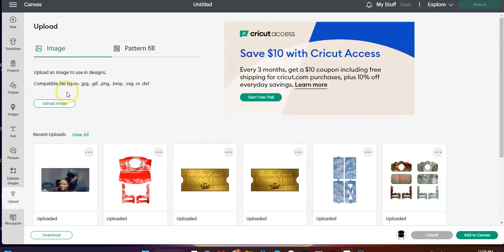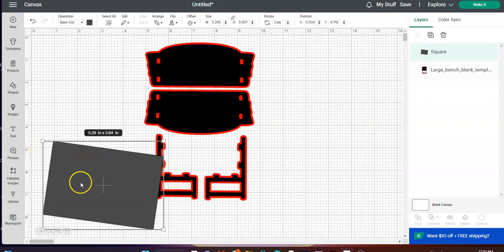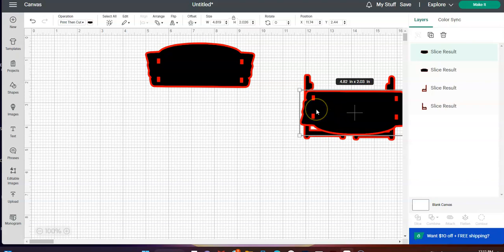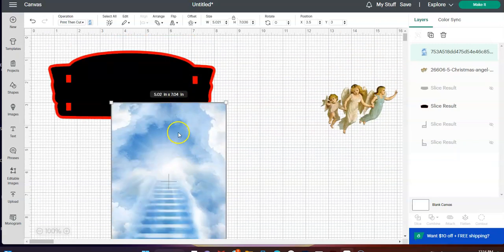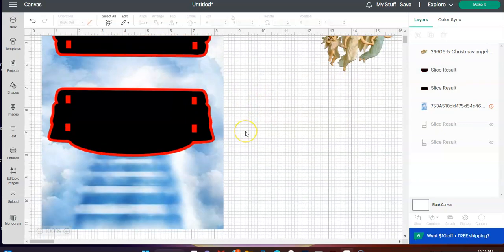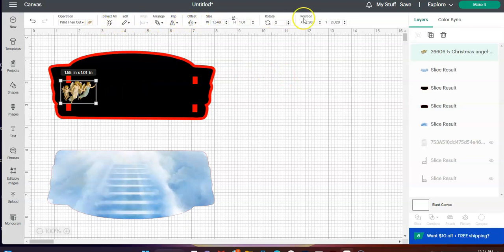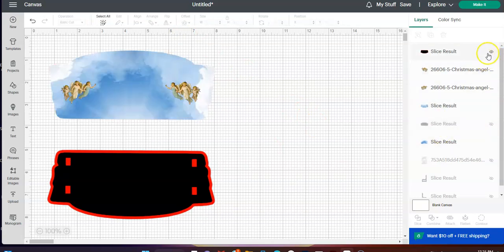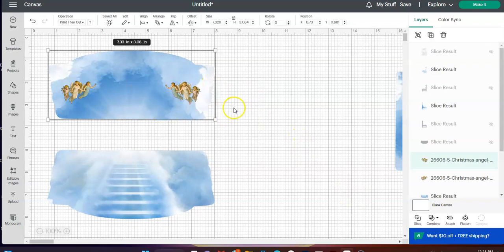Sublimation Bench Template From Arkisha Graphics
Welcome if you have shopped IndnZoolu on Etsy or Arkisha Graphics Wix website for bench templates this quick tutorial will show you how to use the bench template for the sublimation bench.